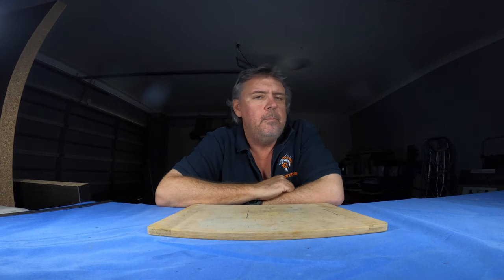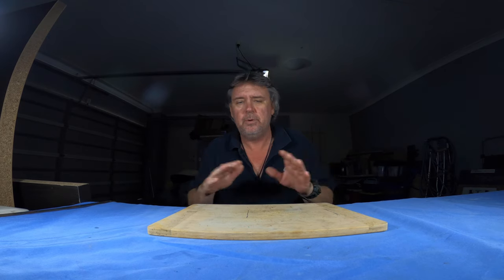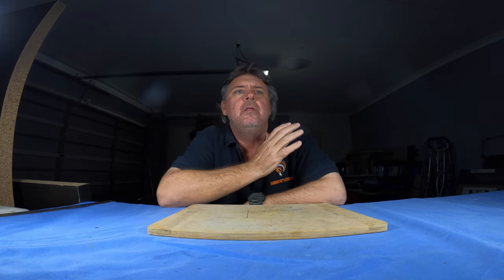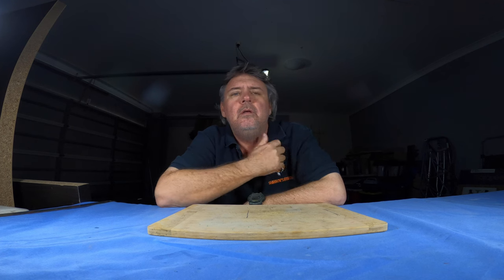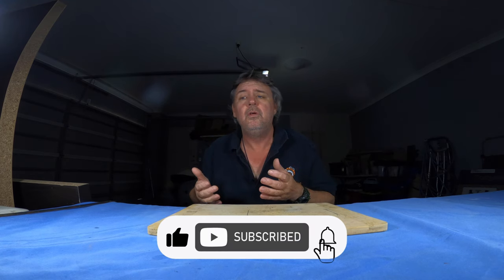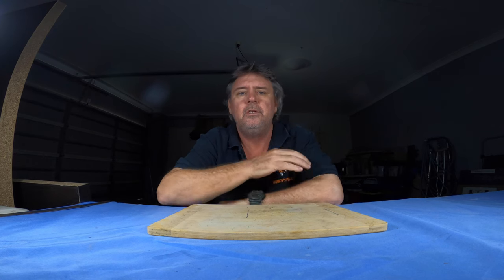When is a good time to go fishing / Offshore and Inshore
When is a good time to go fishing, What turns fish on and off? Lets have a chat about the best time to go fishing and what I have found that turns fish on and off. So many things play a roll in fishing from tides, weather, baits, lures, gear, seasons, etc.

Hey everyone! 🎣

Shannon.